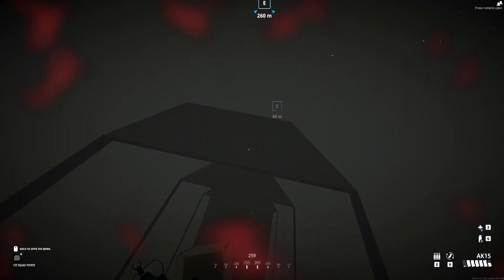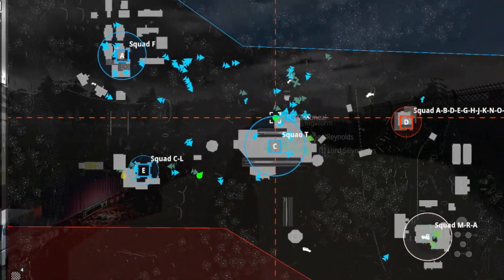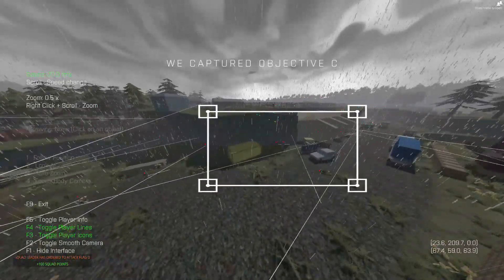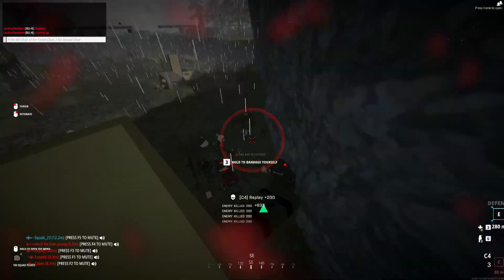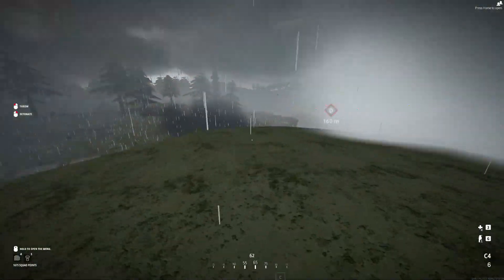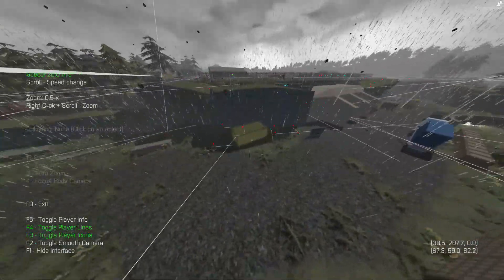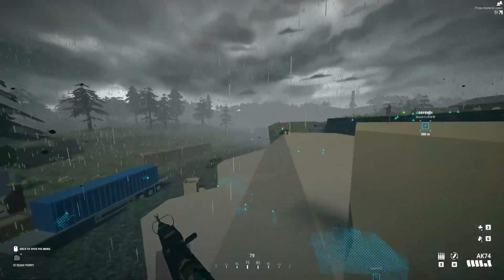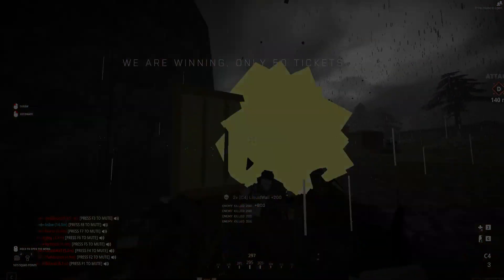So You Want To Flank On District... (BattleBit Remastered)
This is a video on just one of many flank routes on the BattleBit map District.
Comment if you want more flank routes on any specific map!